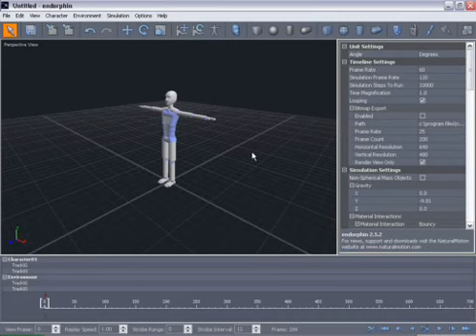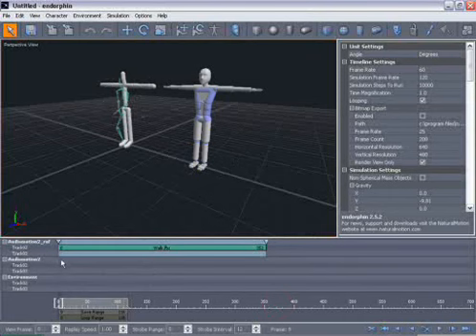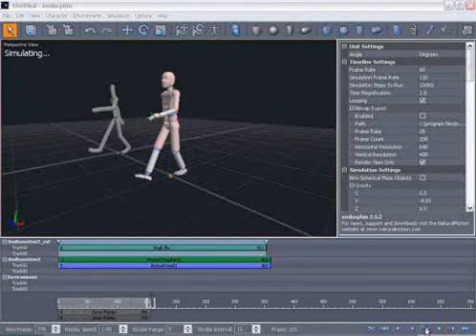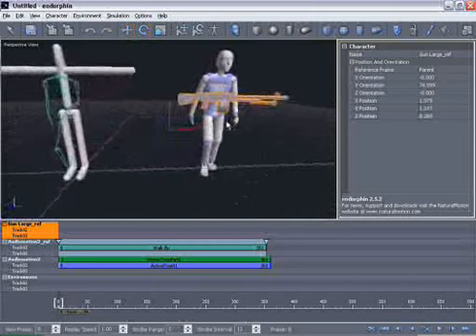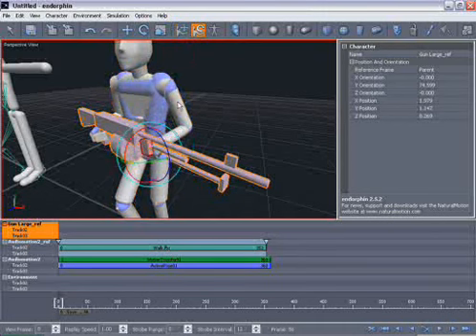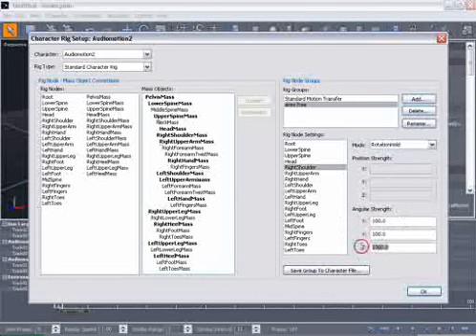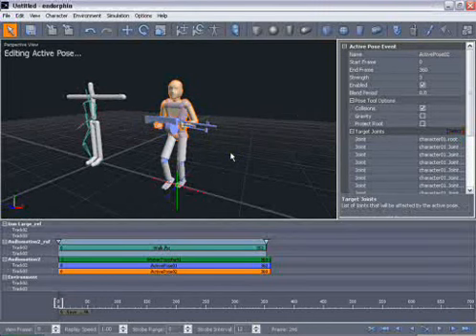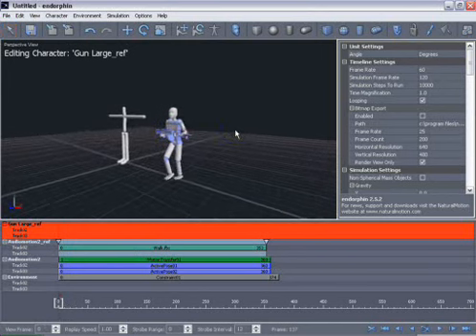endorphin 2 5 tutorial 13 Advanced Motion Transfer+Prop Interaction